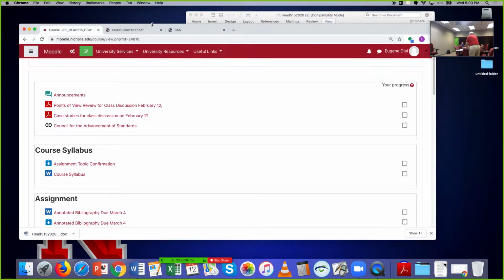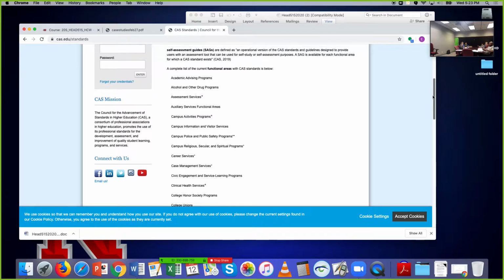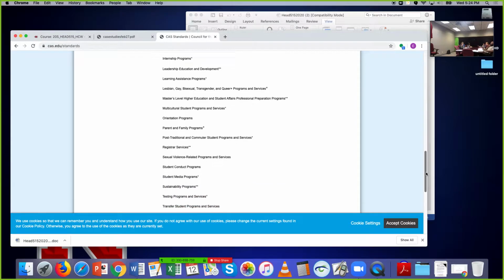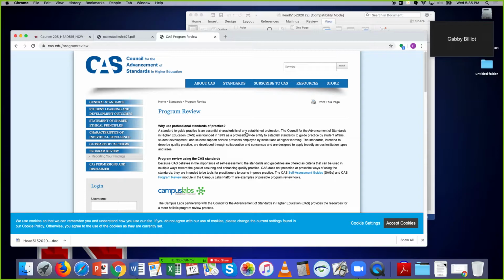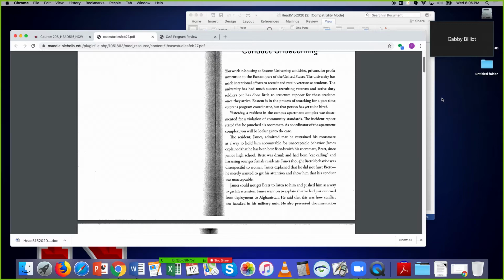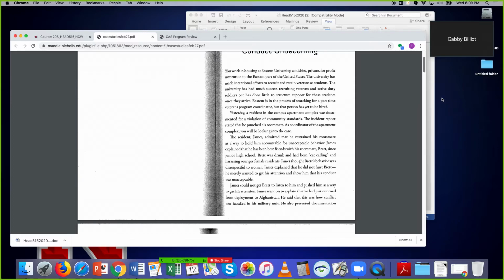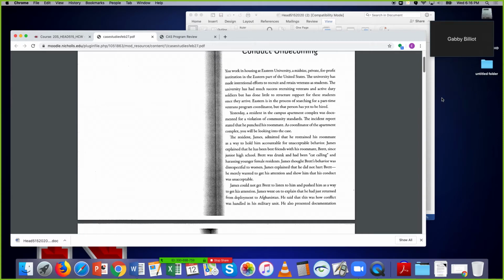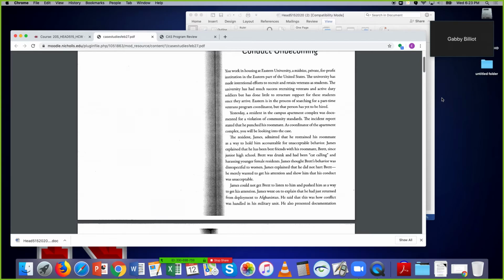Dr. Dial's February 12th Meeting